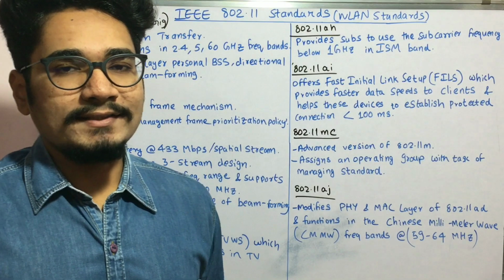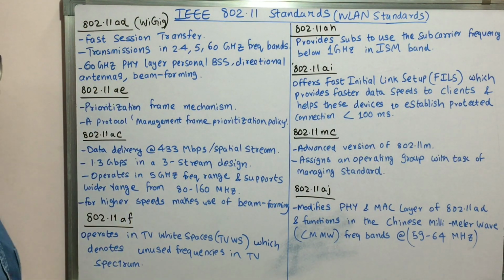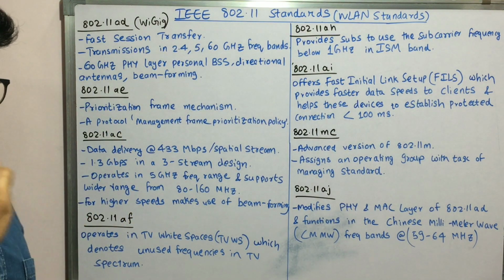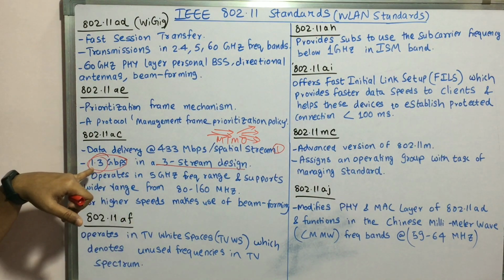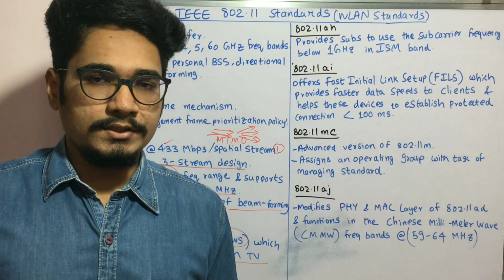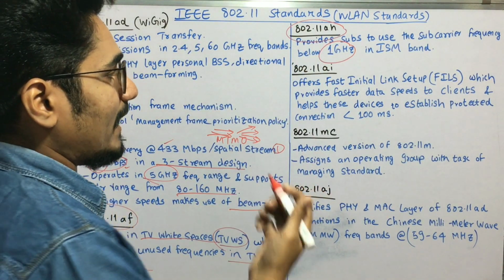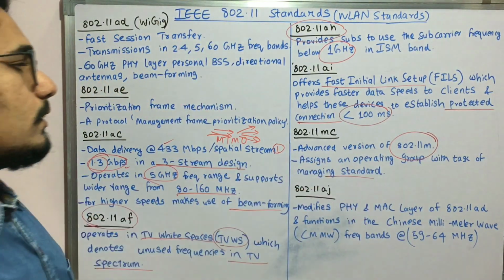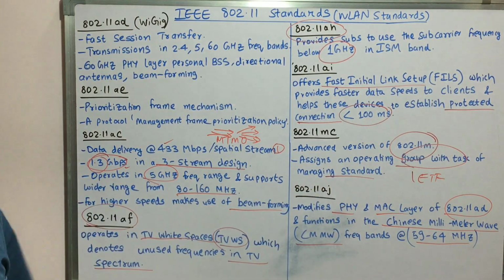Wireless Technology | Tutorial #61 | IEEE 802.11 Standards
IEEE 802.11 is part of the IEEE 802 set of LAN protocols, and specifies the set of media access control (MAC) and physical layer (PHY) protocols for implementing wireless local area network (WLAN) Wi-Fi computer communication in various frequencies, including but not limited to 2.4, 5, and 60 GHz frequency bands.